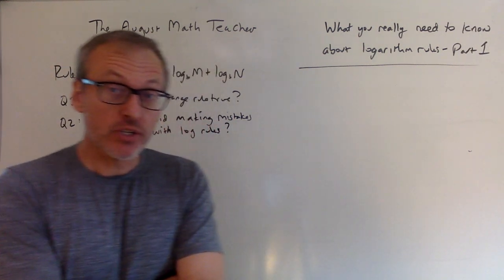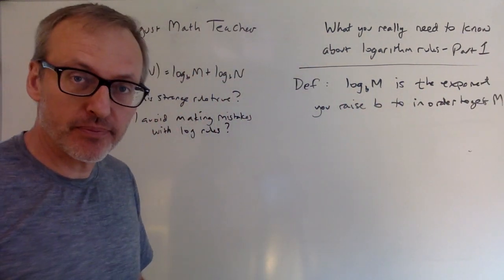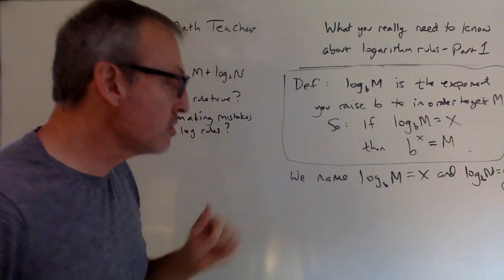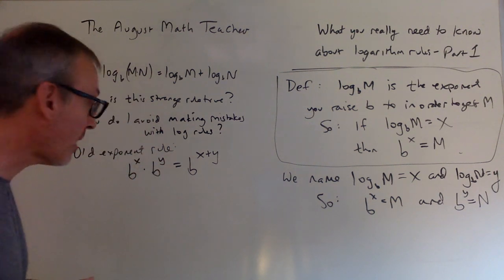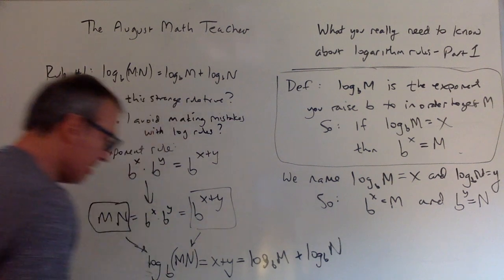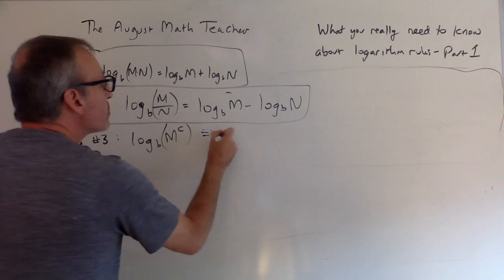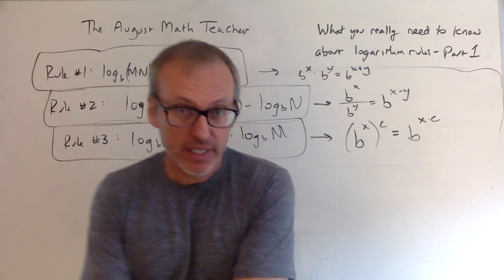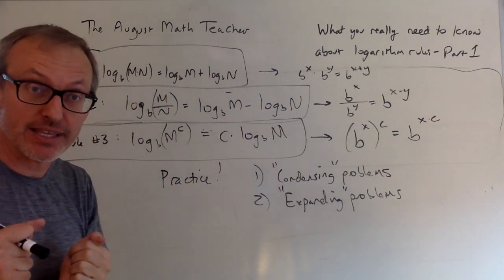Logarithm rules: what you really need to know